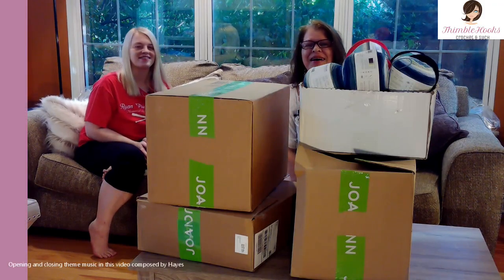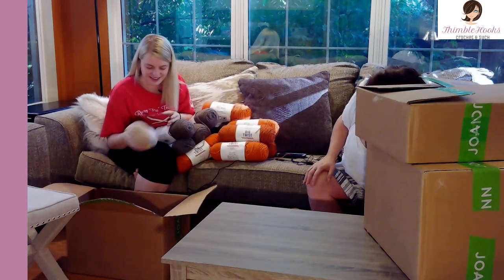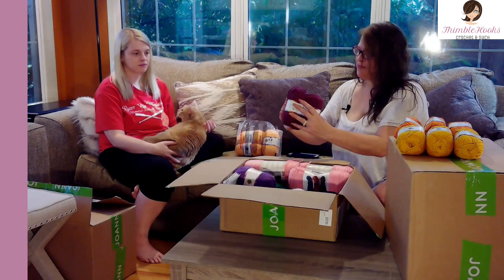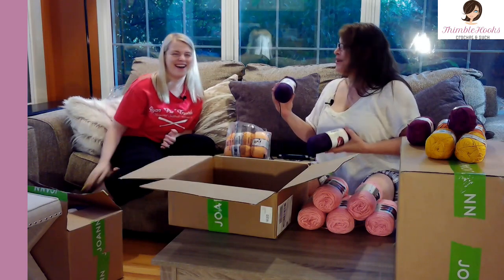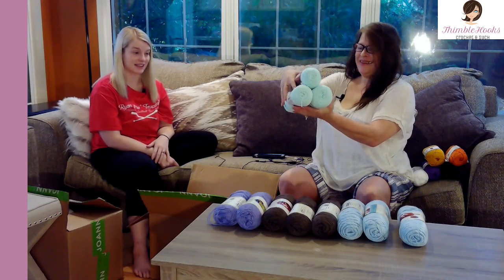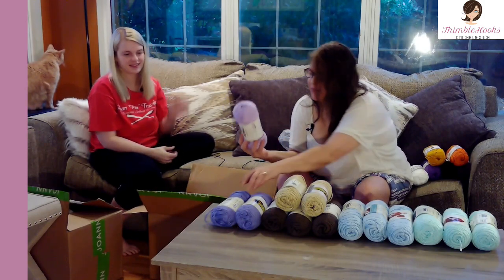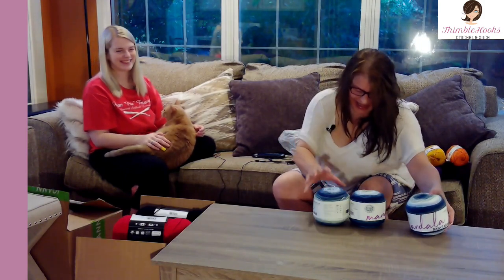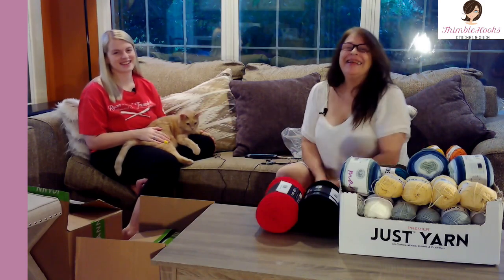HUGE YARN HAUL! / Joann & Lion Brand / ThimbleHooks Crochet / New Yarn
It has been a while since I have done a yarn haul!  Today my daughter Gabi and I show you what we found from Joanns as well as directly from Lion Brand.  There are a few other skeins we throw in as well! ThimbleHooks - "The hardest working crocheter on YouTube"